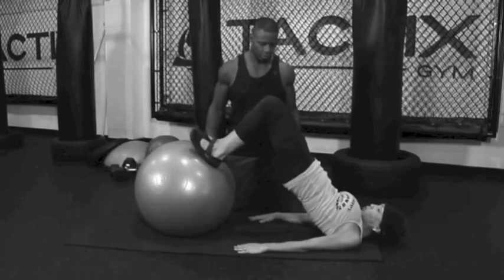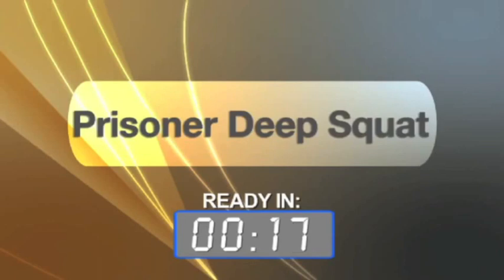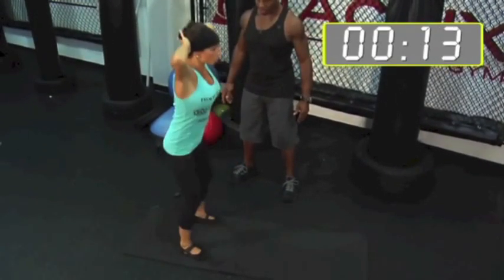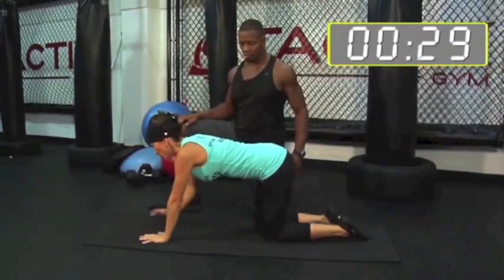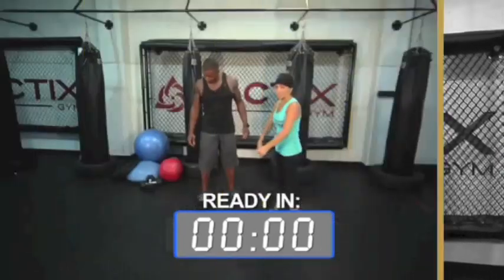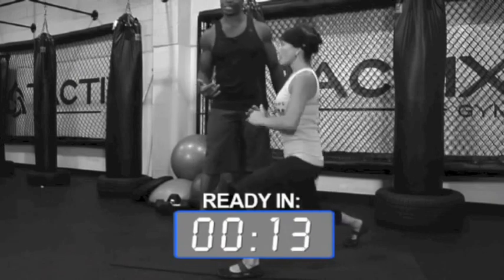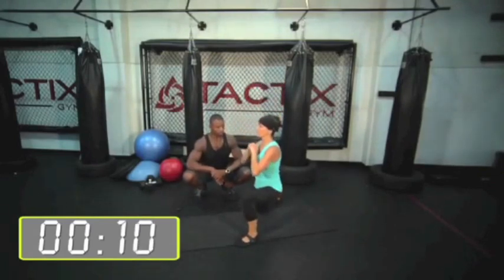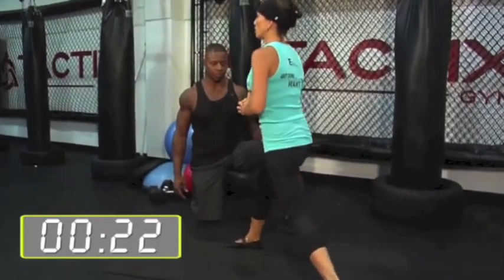Slim Legs and Tight Butt Workout with Tommy Europe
For this Week's Talk with Tommy get your Legs and Butt ready for the the holidays with this quick and effective workout.